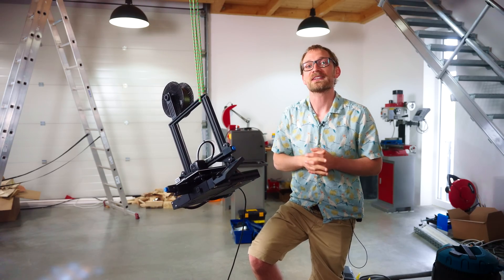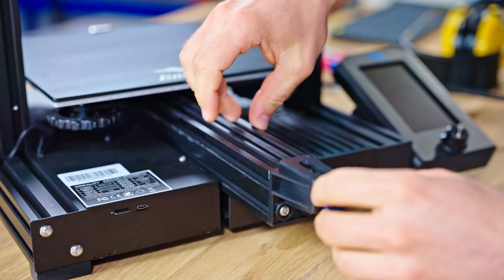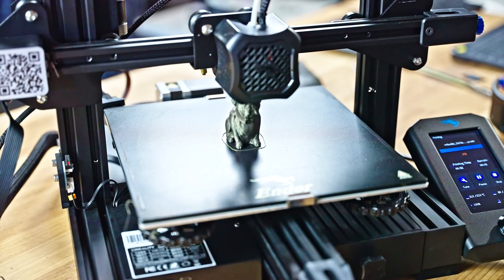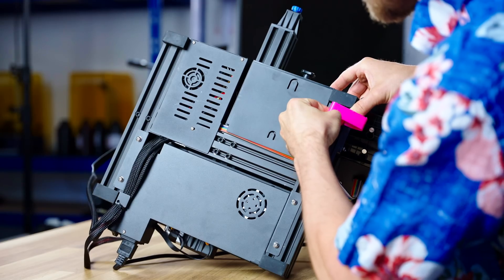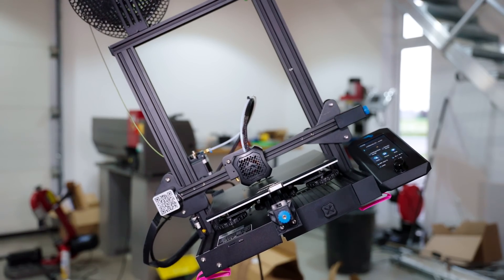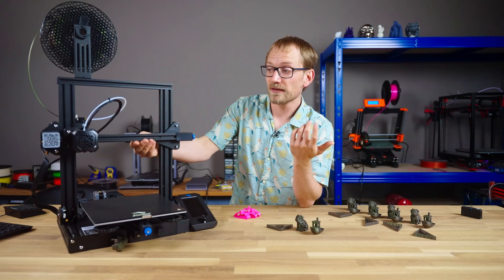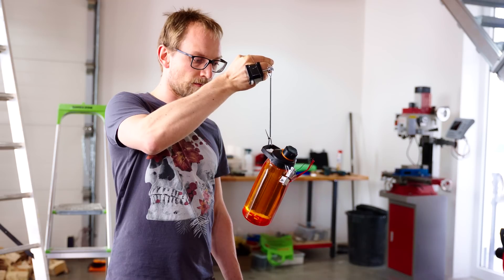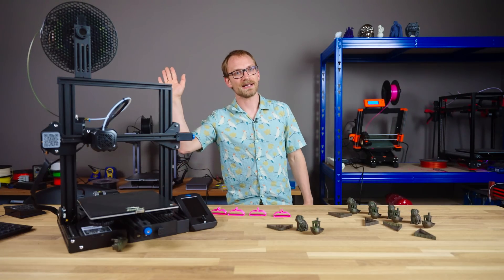Wobbly 3D printer makes for better parts!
3D printer ringing (or ghosting) can be an elusive problem - so let's figure out what causes it and how it can be improved!